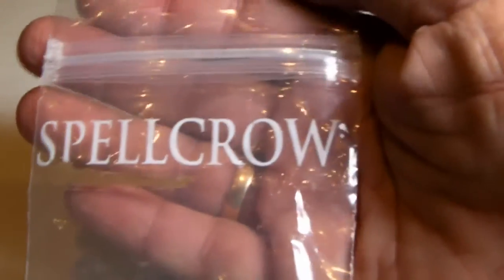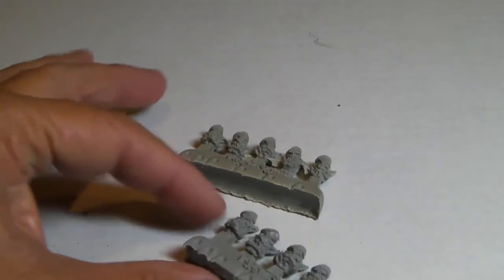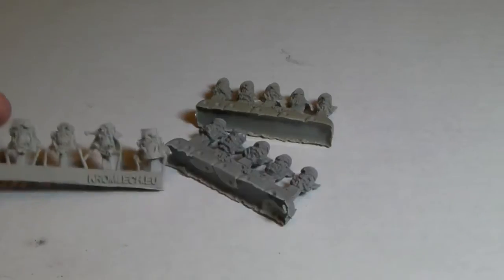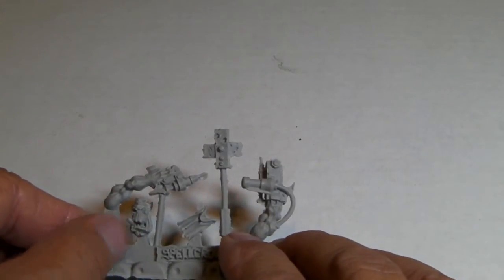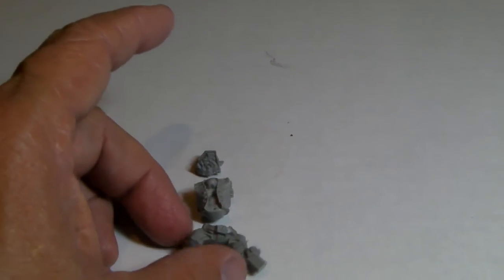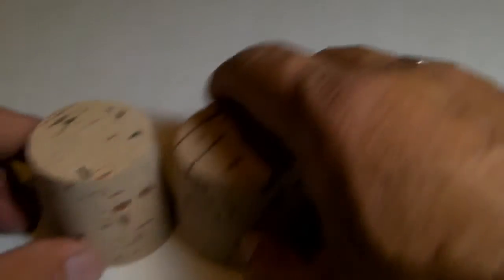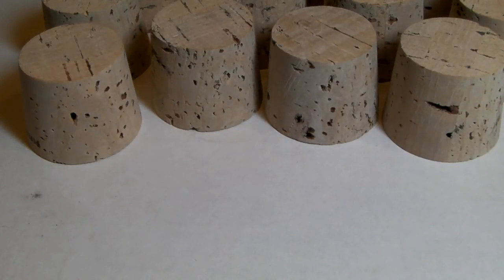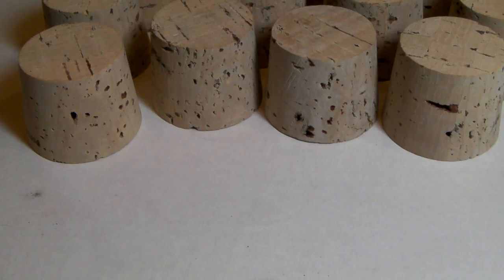Spell Crow Minis & Bits Unboxing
A quick video showing the ork bits I got from SPELLCROW.COM. I also got some size 24 cork stoppers for miniatures painting.